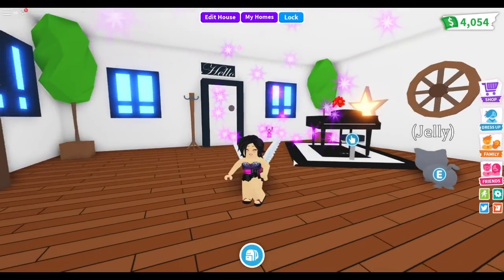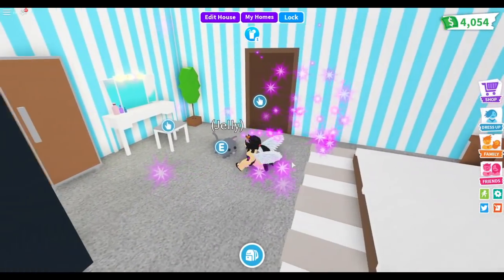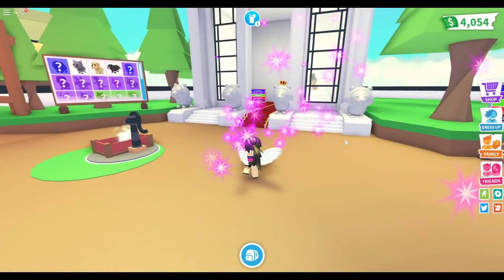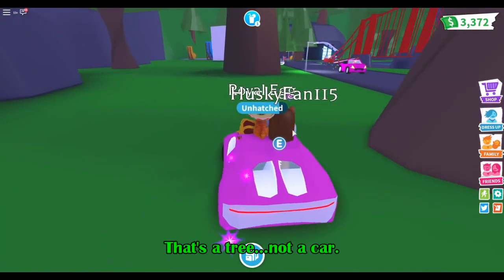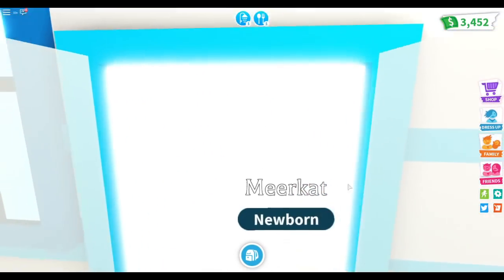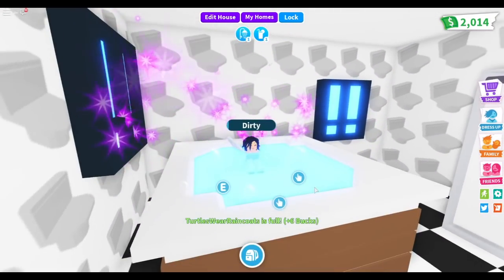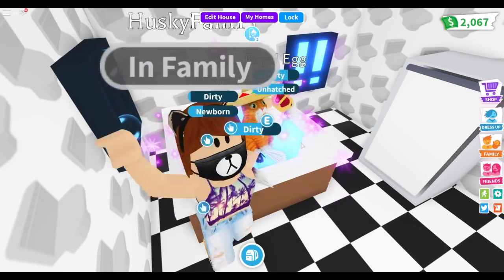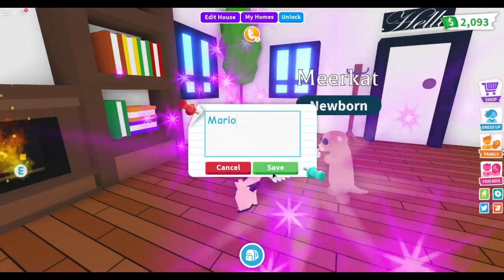I'M BUYING MORE PETS!!! (Roblox Adopt Me)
Today I play some more adopt me and I decide that I need more pets in my life.  I buy two more pet eggs, but what will hatch?